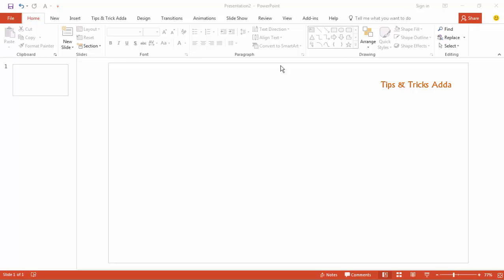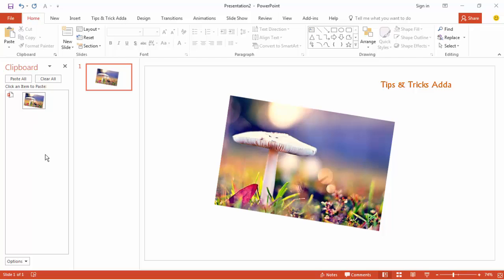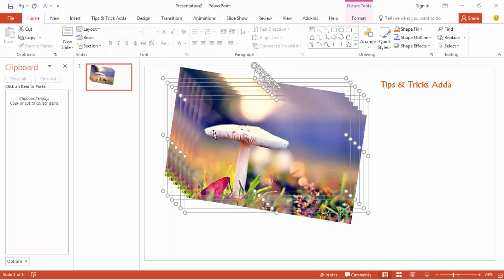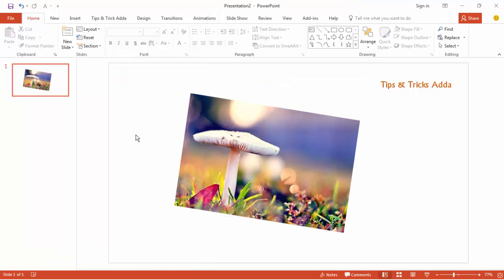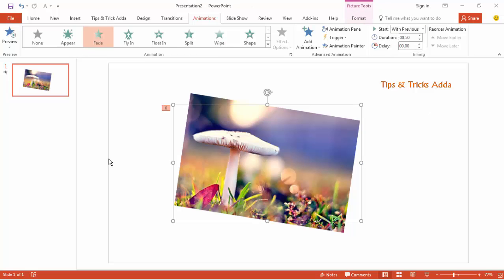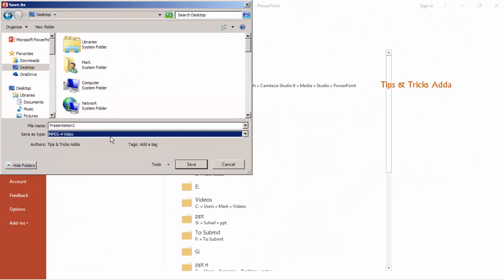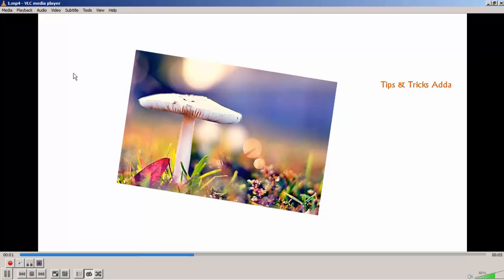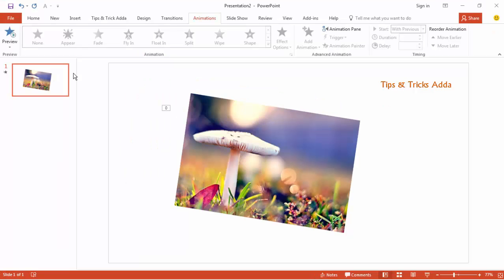Additional Features of MS Powerpoint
After Watching, I hope you liked it!
Must Watch other videos. its give you knowledge.

Ask more about Your Problems. and comment.